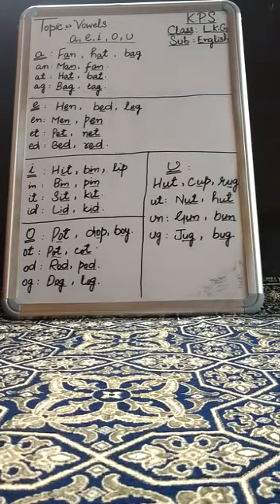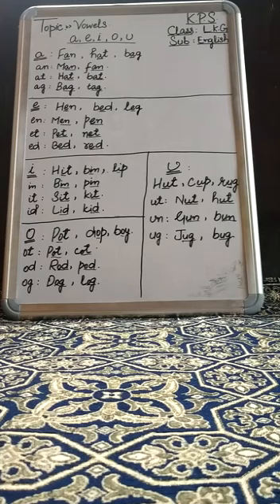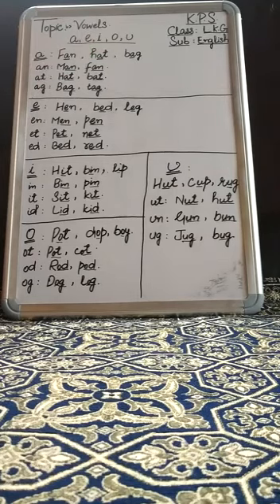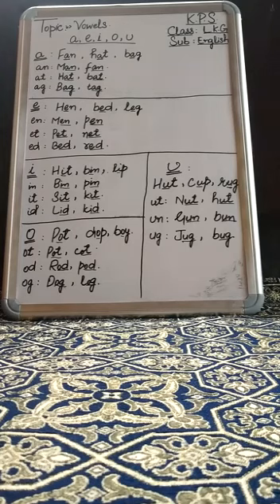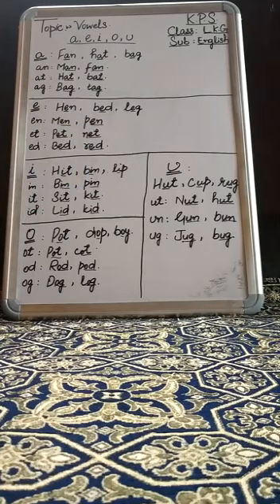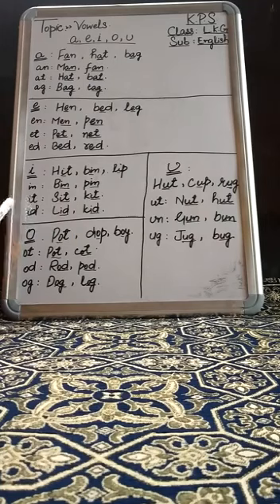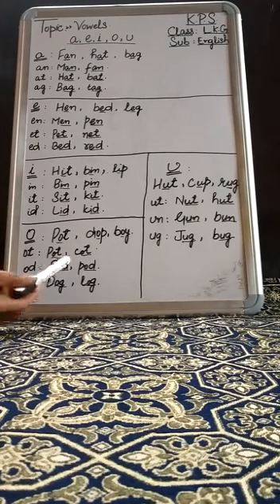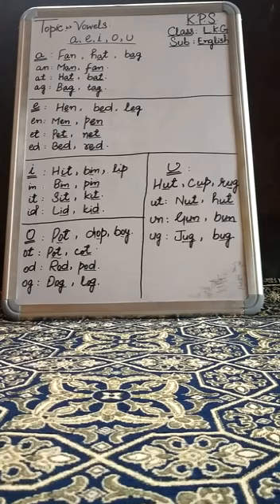Class LKG English | Vowels | KPS UNSIOO